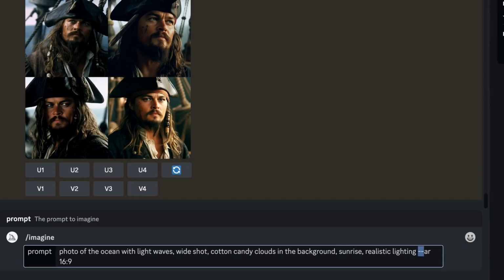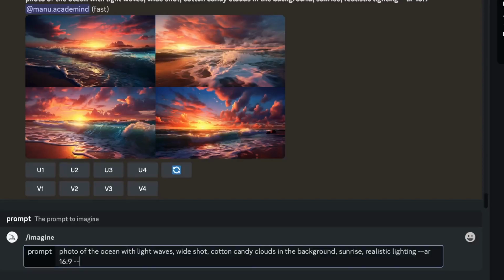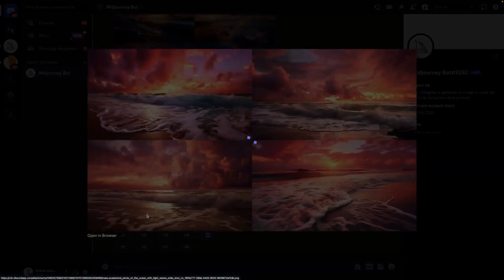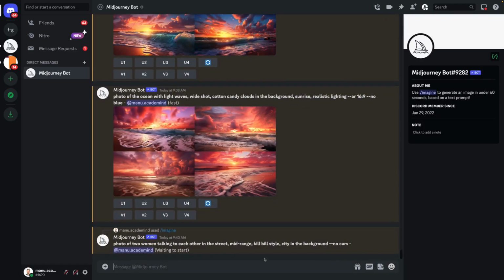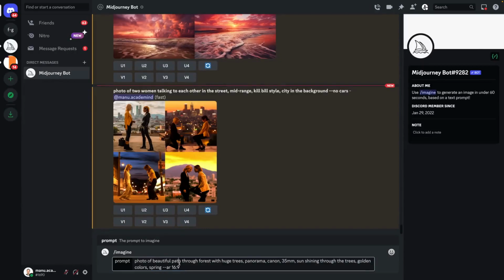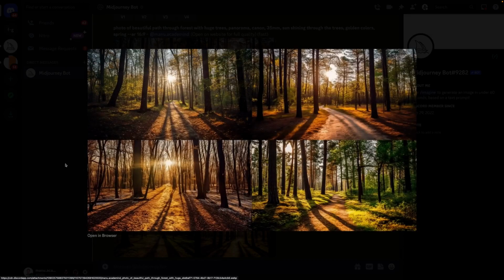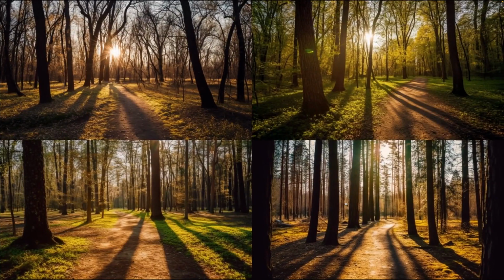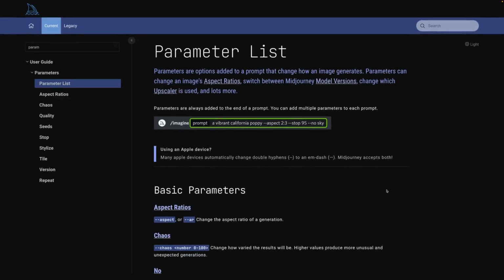149 Parameters in Practice 756K